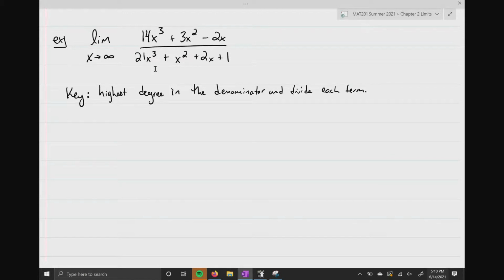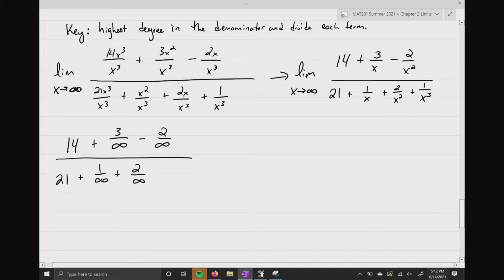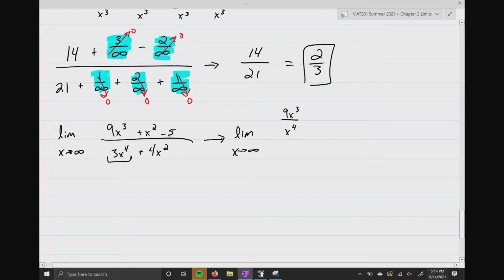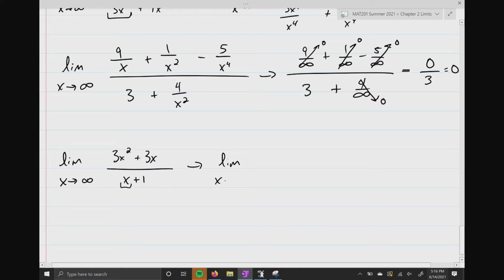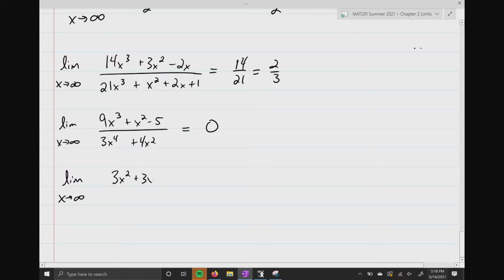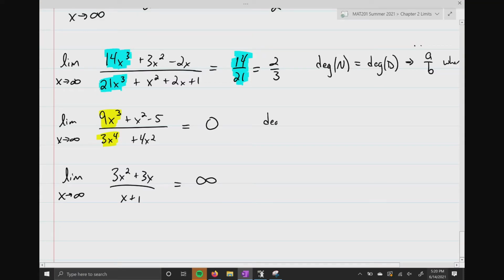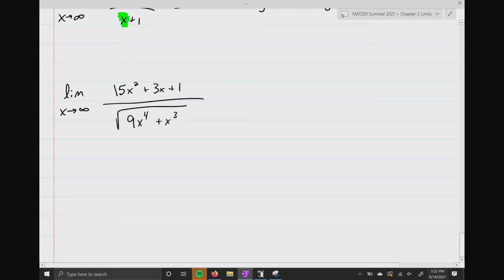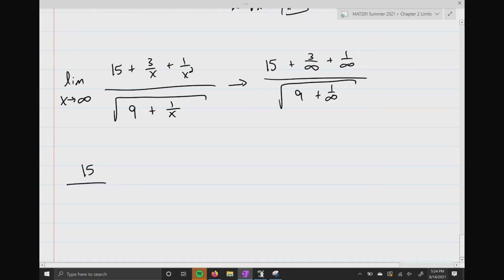Chapter 2 Section 5 Limits at Infinity Part 3